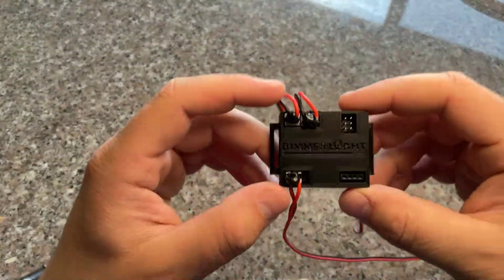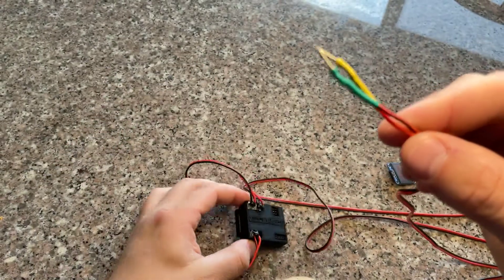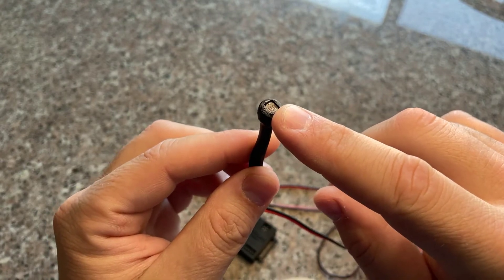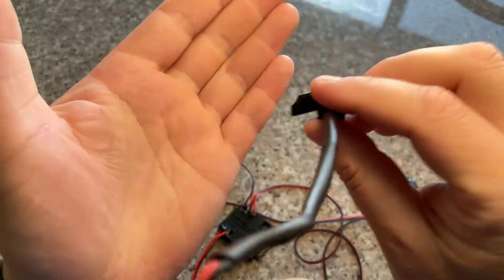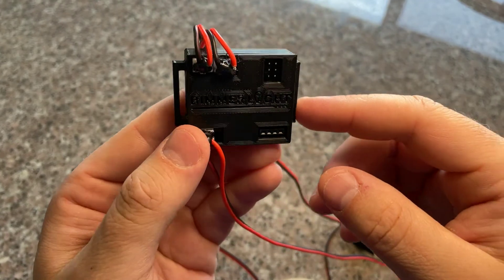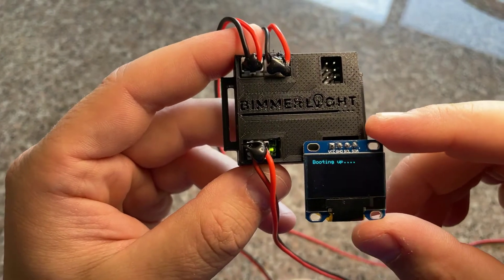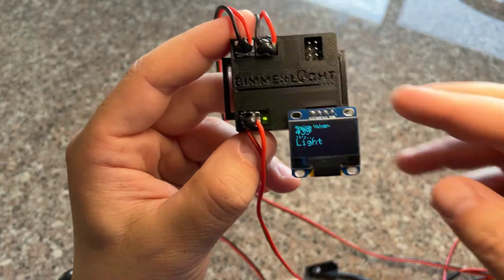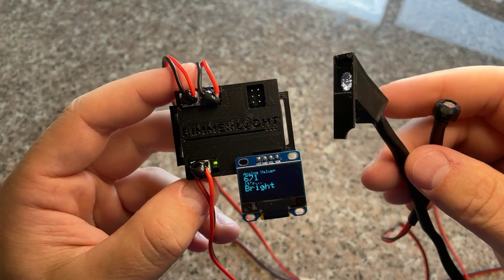BimmerLight Overview: BMW dash and instrument cluster dimming fix module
This is an overview of the BimmerLight module. Explaining the components and how it works.  This was designed to address the dim dash/instrument cluster display issues on the newer BMW's.